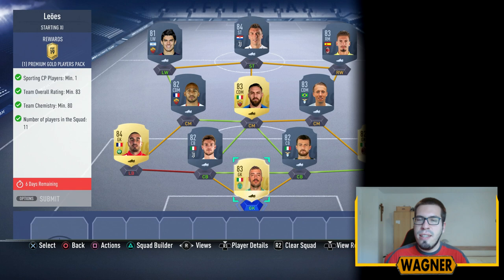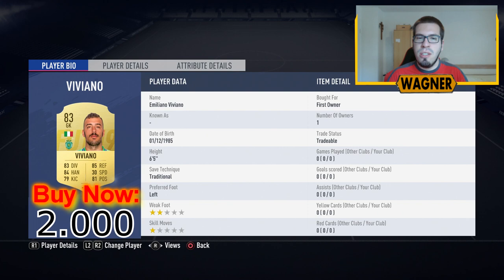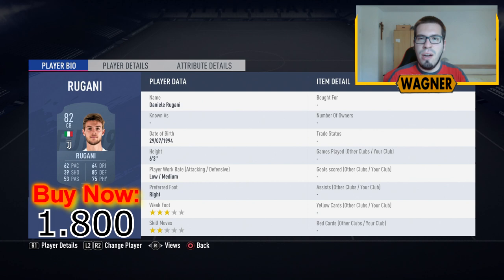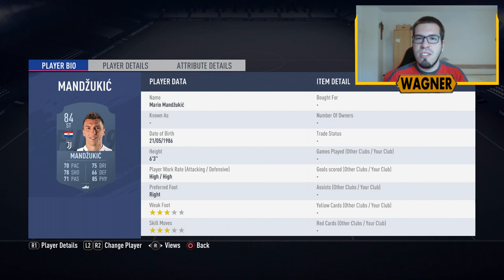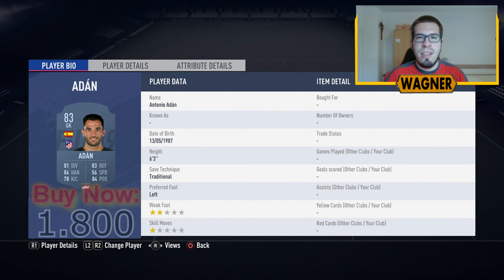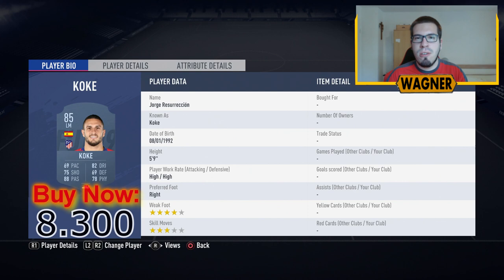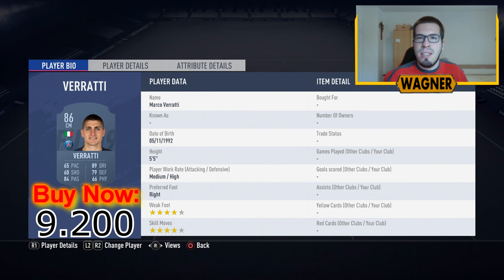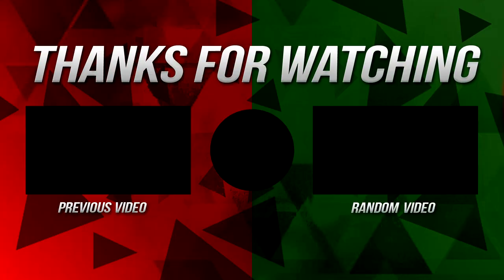Ones to Watch Gelson Martins SBC - Leoes + Los Colchoneros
OTW Martins

Hey Guys, it´s WagnerHD and welcome back to OTW Gelson Martins SBC.

REQUIREMENTS:

Leoes

- Sporting CP Players: Min. 1
- Team Overall Rating: Min. 83
- Team Chemistry: Min. 80
- Number of players in the Squad: 11

REWARD = 1x Premium Gold Players Pack

Cost = 22.000 Coins

Los Colchoneros

- Atletico Madrid Players: Min. 2
- Team Overall Rating: Min. 85

REWARD = 1x Mega Pack

Cost = 60.000 Coins

Reward for finishing the whole SBC:

       1x OTW Gelson Martins (untradable)

PSN-Gamertag: WGNR77